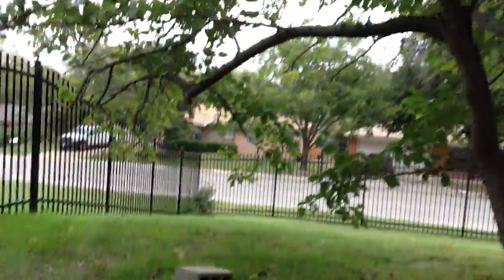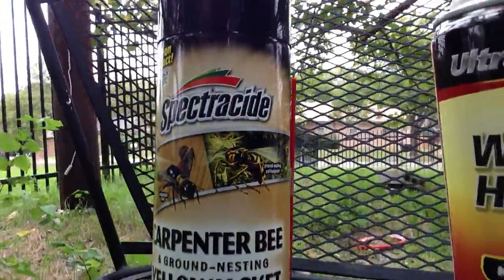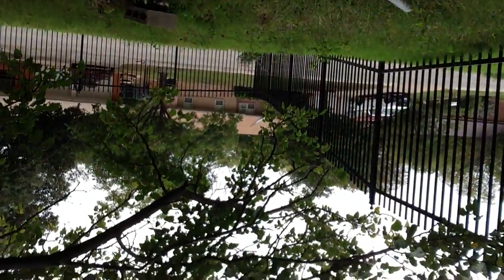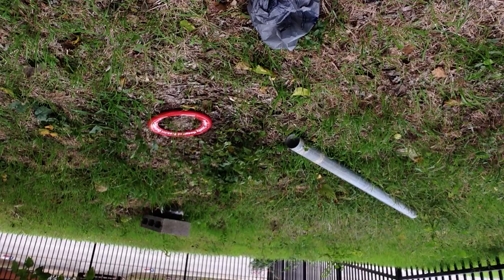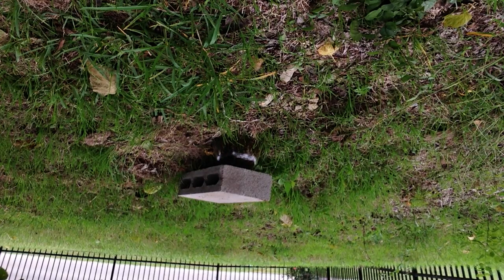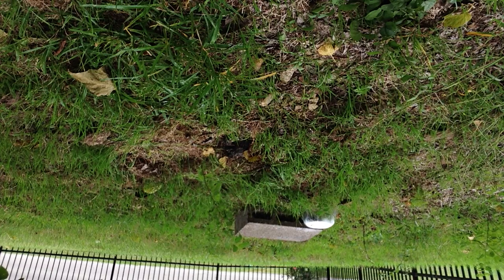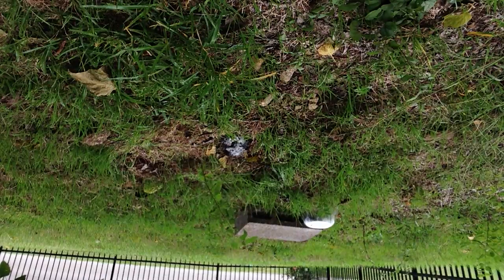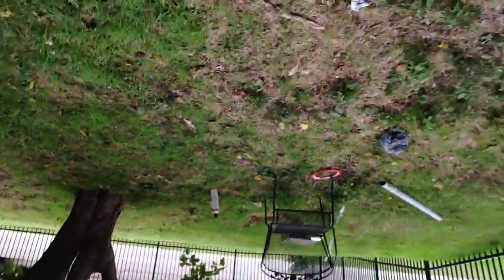KILLING A HORNETS NEST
Here i am actually killing the nest. Interesting huh? Ya got to turn the screen over halfway through though cuz the gdam ipad does not know when recording which way is up.  Dig it!